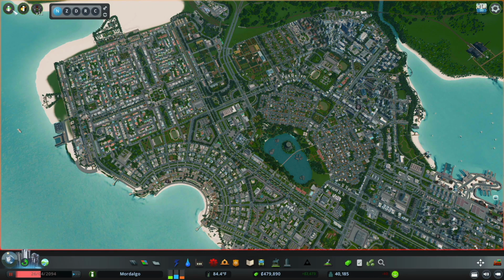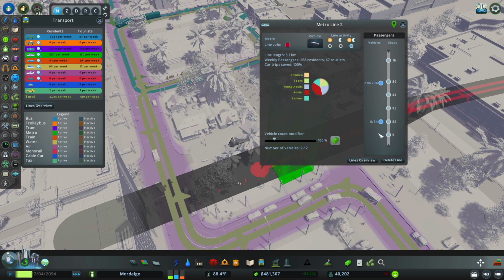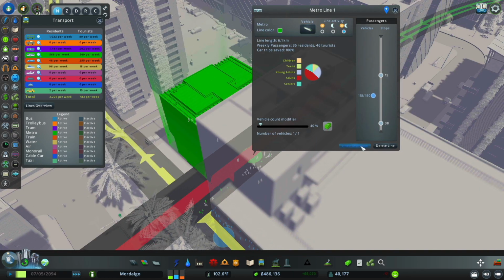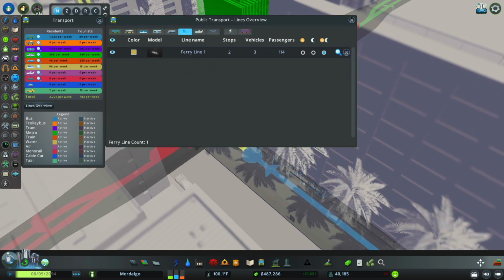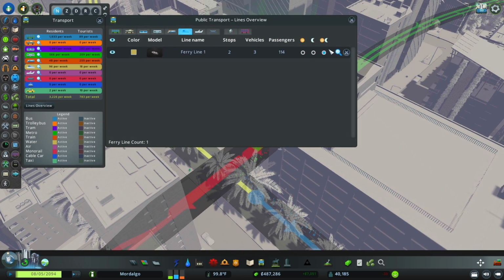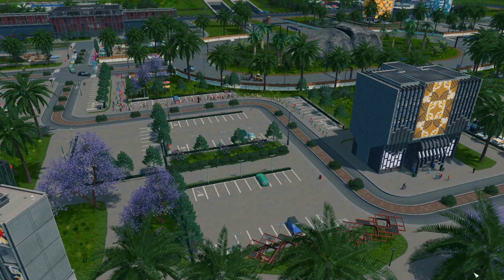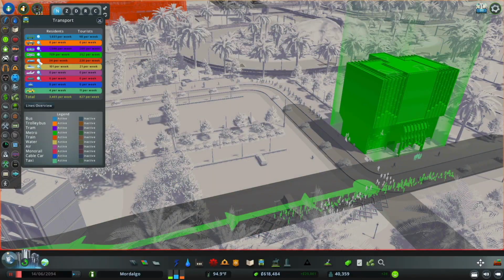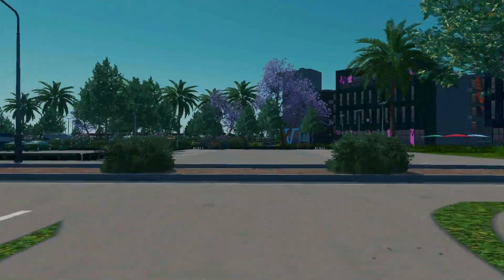Starting PEDESTRIAN ONLY city in Cities Skylines! Plazas and Promenades | Golden Bay [01]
I am building a city entrance to our NEW pedestrian only city, Golden Bay, where we will be working together to see if a large pedestrian only city is both plausible and functional within Cites Skylines. We will be using the new Plazas and Promenades DLC along with the content creators packs where applicable. I hope you will join me next time as I continue to use the concept of a 15-Minute City as a framework for building the 100% pedestrian city, Golden Bay! We will be working together to see if a large pedestrian only city is both plausible and functional within Cites Skylines. I'll be using the new Plazas and Promenades DLC along with the NEW content creators packs where applicable.